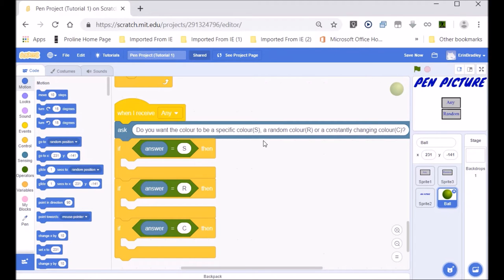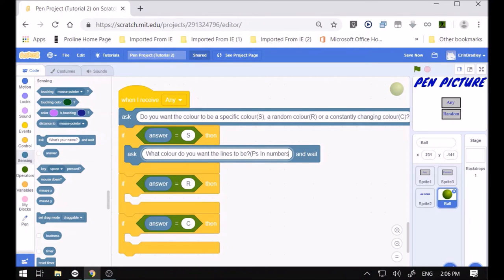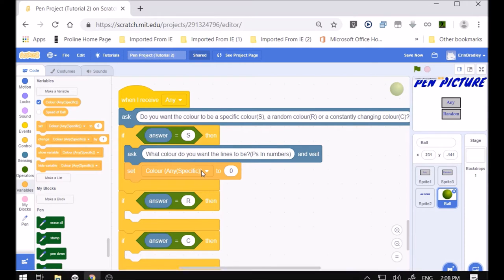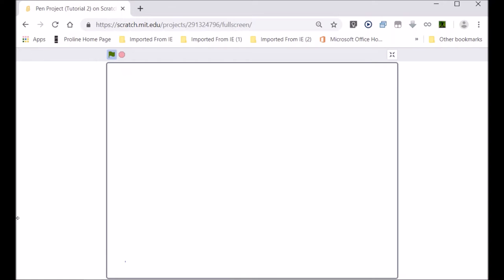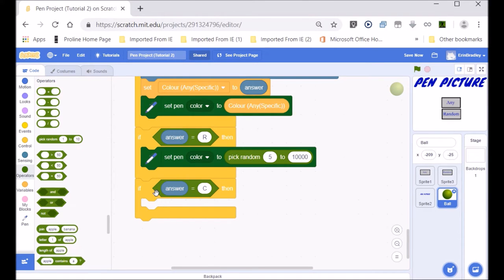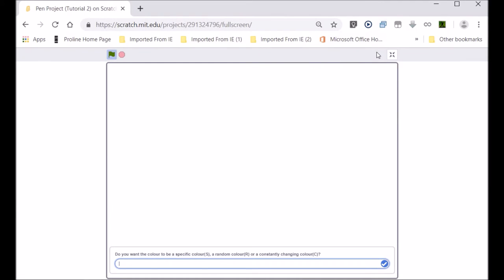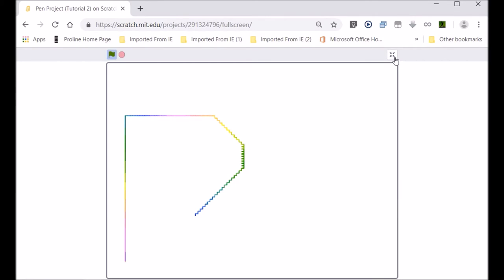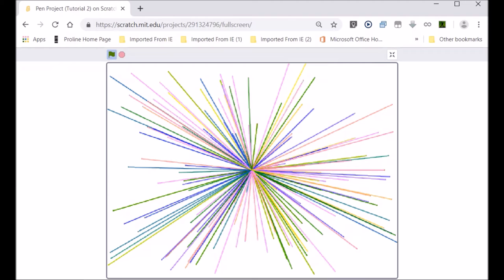Matthew Wilson: Pen Project Tutorial 2 Scratch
Bryneven Primary coding presents Matthew Wilson: The talented Bryneven Scratch programmer completed the second tutorial, a build on March 5th. He explores the movement of the pen through random input - touching on automation. The random number controls the colour change of the pen output.

One example specifies the coordinates for the x and y axes: extended bit of content - this was part of the previous lesson. Matthew's Green Ball sprite- plays the part of a movable pen- is reflected in various directions in lines on the screen.

This Grade 6 learner's work explores different levels of random positioning (with the Go to Block, in the movement group). The ask block -feeds a variable that strikes an interest: variation or constancy, changing colourful/moving features. The If. then condition block: expresses logic that is consistent with the project e.g., the hiding or showing of features.

Well done Matthew. Your input, enthusiasm and knowledge is a valued feature in the coding group.

March 6th: Bryneven Teacher Bradley (Mr B) provides a platform for learners to share their knowledge: here is a lesson with an automated art feature (in Scratch). Matthew Wilson explains how to put it all together. This tutorial extends the reach of Bryneven learners -into the world of Youtube, exploring Scratch.